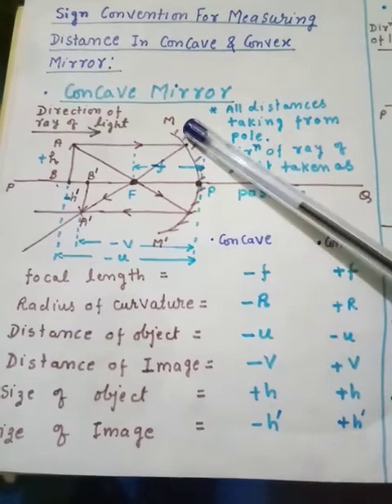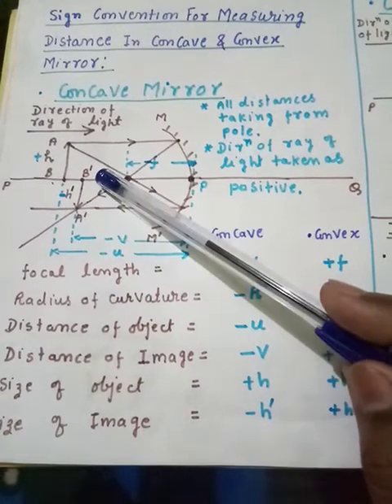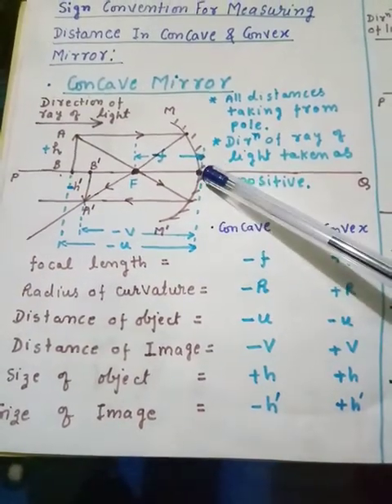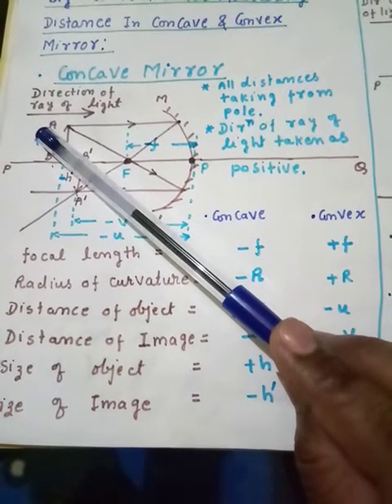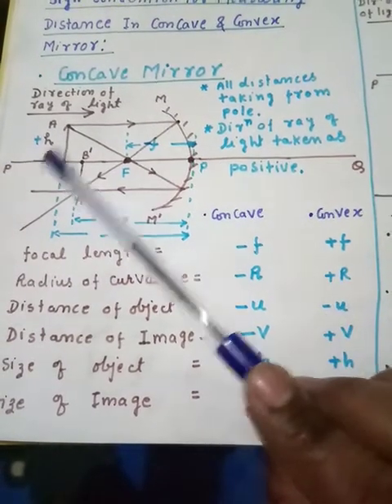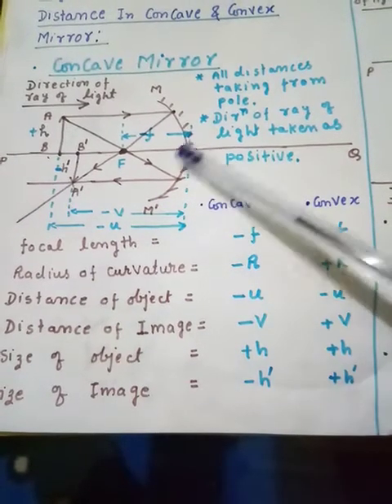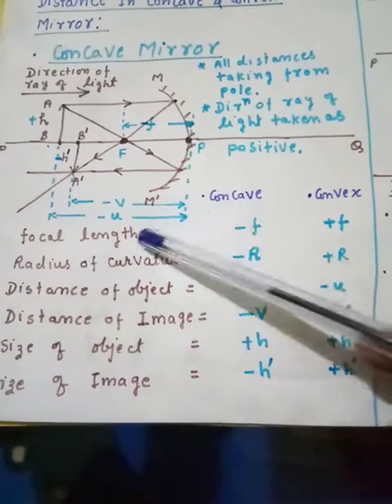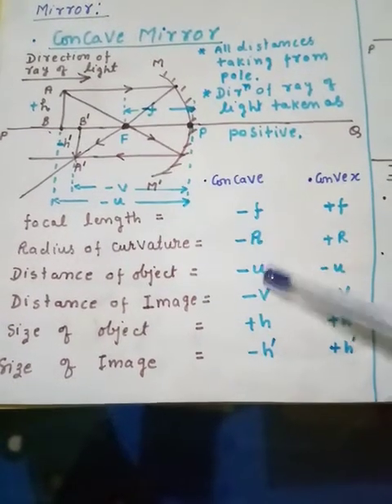Sign convention for spherical mirror part 1 || Class X (CBSE/ICSE) Physics